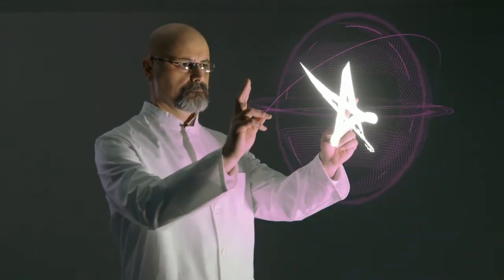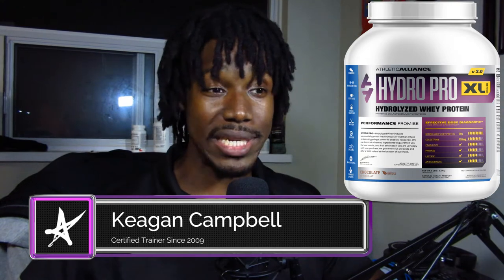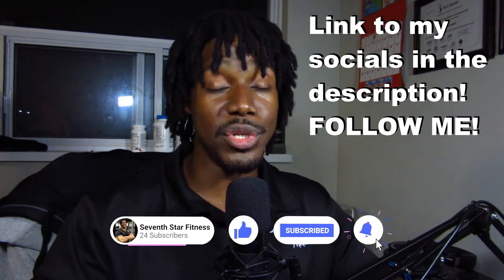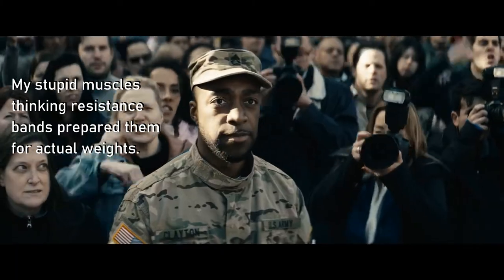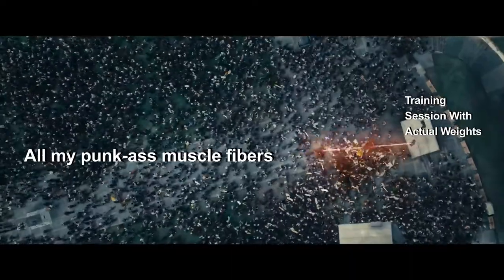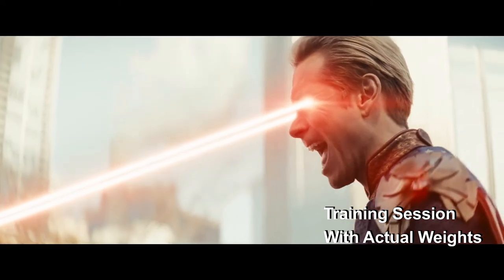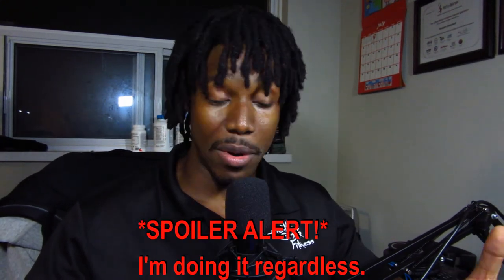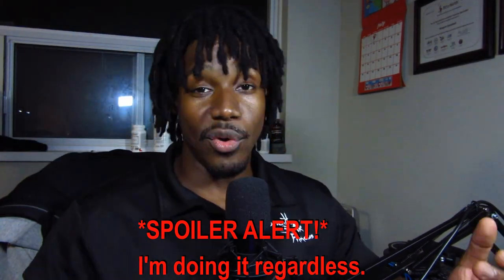Athletic Alliance Hydro Pro Protein Review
A protein that's good for someone who's lactose-intolerant? Your hesitation and apprehension are how I felt at first. As a lactose-intolerant individual myself, I wasn't quick to believe I would be fine if I drank this...but that's exactly what happened! Athletic Alliance made Hydro Pro Protein for all of us gastro-intestinally impaired individuals: people with Crohn's disease, lactose-intolerance, lactose-sensitive,  IBS - if you have a bit of a tricky stomach, this one was made with you in mind! Loaded with enzymes to help with digestion of the protein itself as well as lactose, this is meant to go down easy and pose little to no threat to your GI tract. Today, we're reviewing this interesting protein and seeing how it stands up. What will be its final score?...